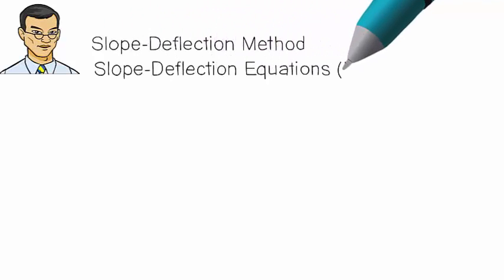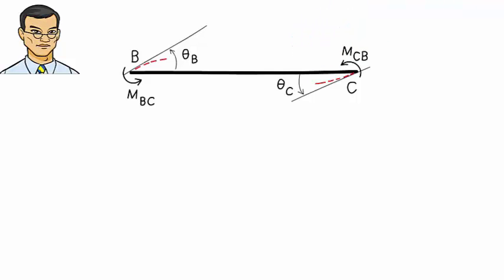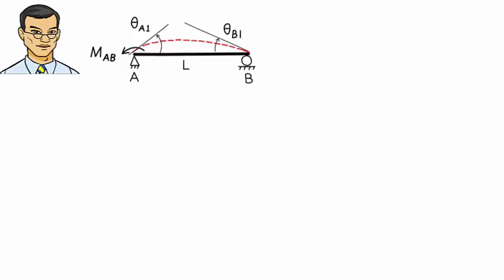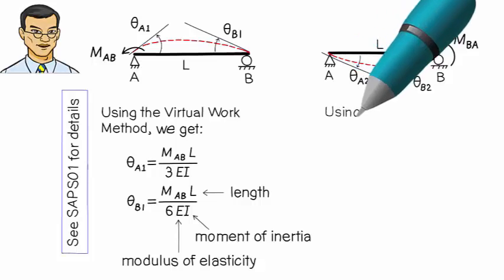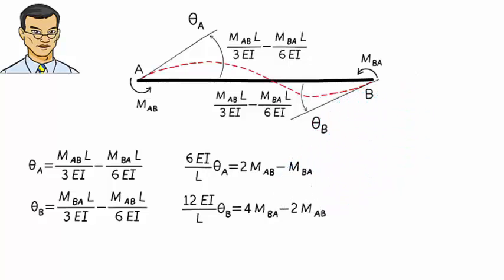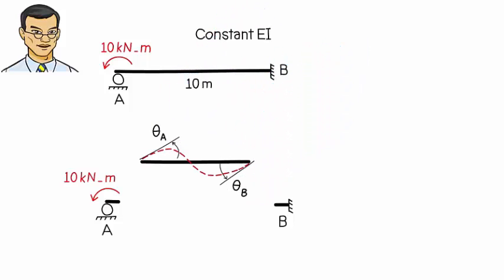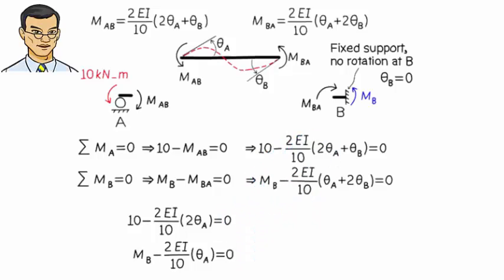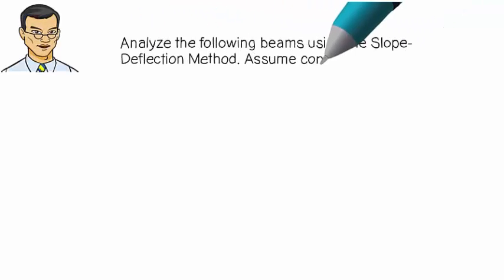SA28: Slope-Deflection Equations (Part 1)